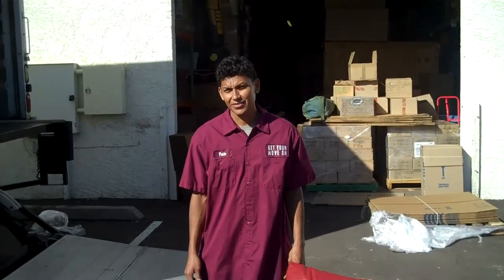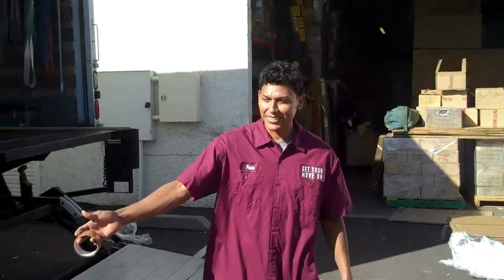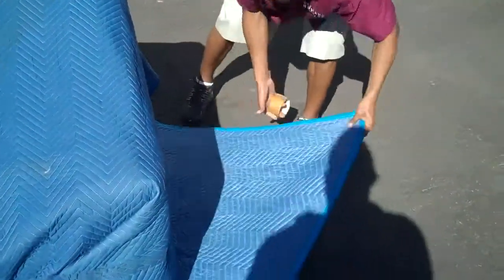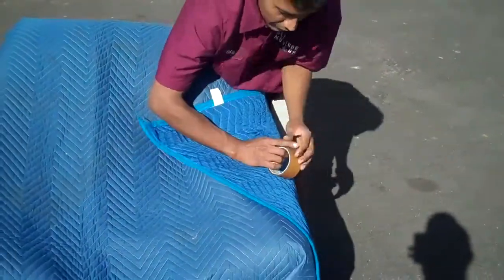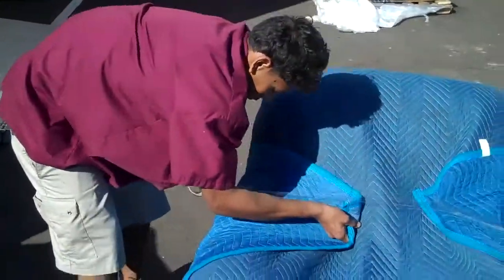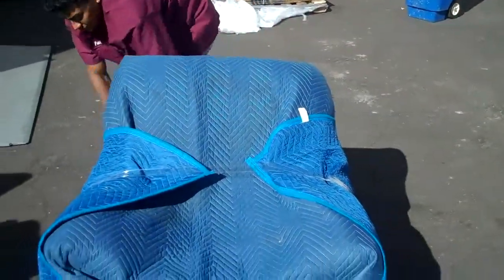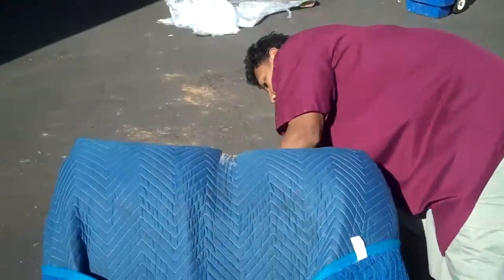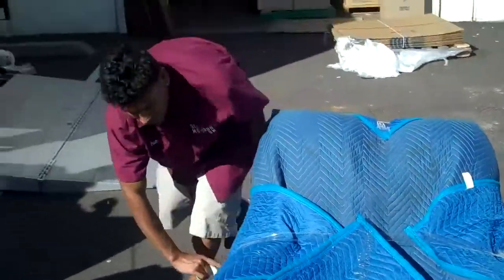Phoenix Movers - The Pad-Wrap by Pablo, Get Your Move On's spiritual Leader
Get Your Move On is a Family owned & operated moving, storage, and delivery company based in Phoenix and serving all of Arizona. Since founding this Scottsdale, Arizona moving company in 2005, owner Derek and Roger Greene have welcomed every customer with the same promise: 100% Satisfaction Guaranteed.